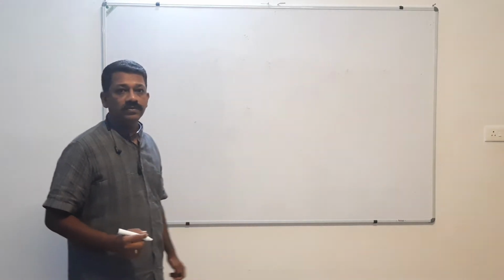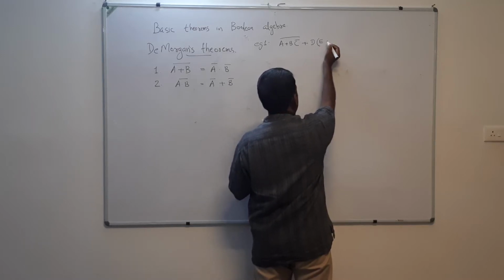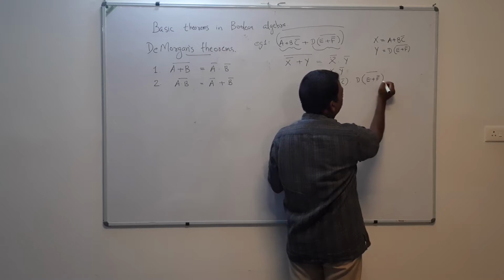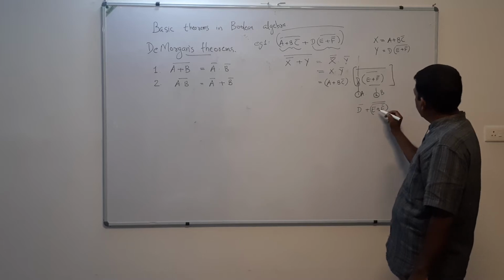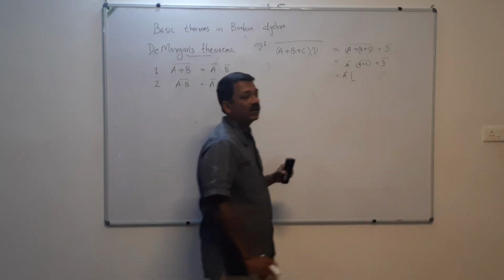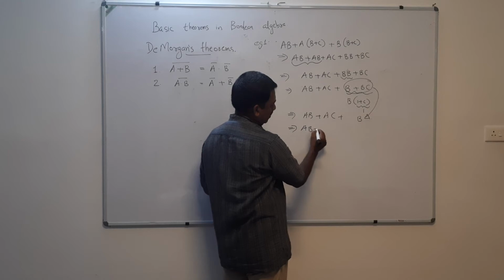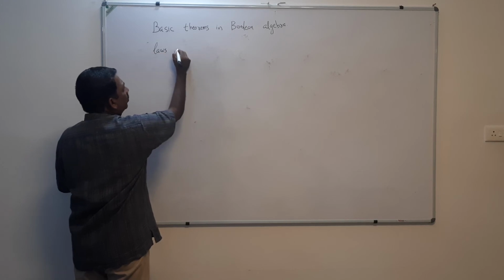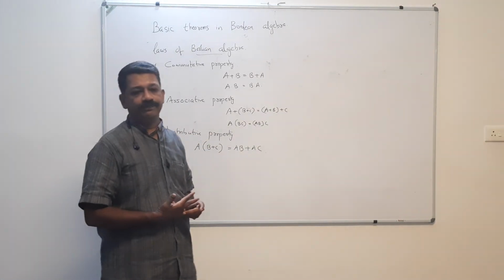LSD lec09: Basic theorems of Boolean algebra